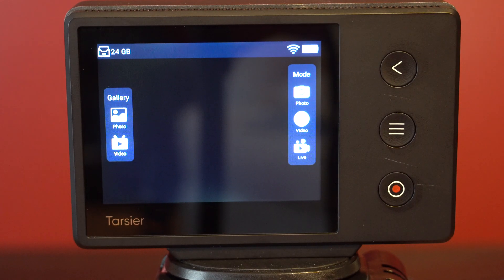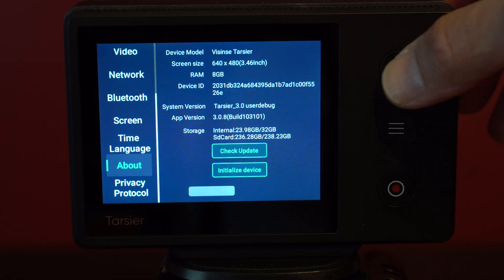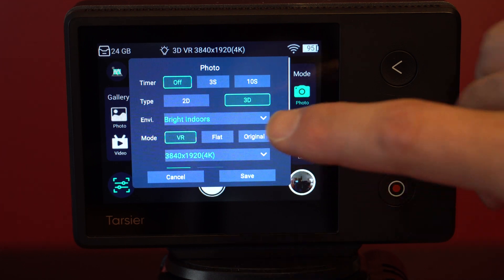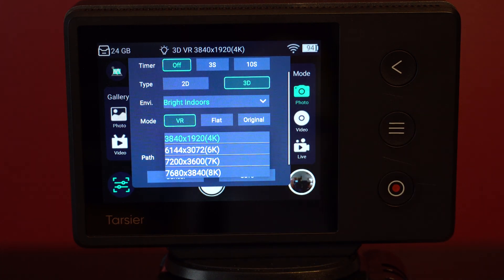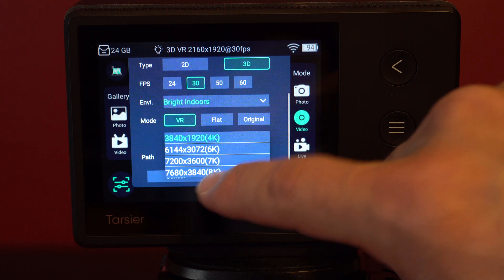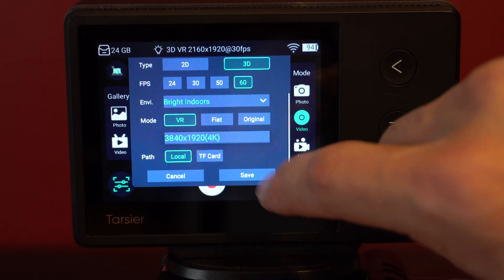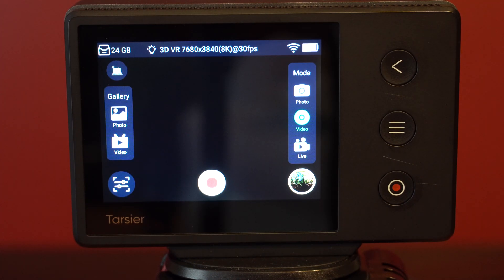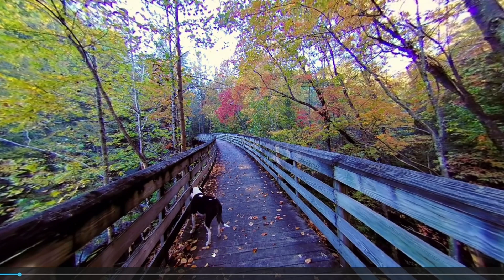Calf-Visinse Firmware Update | 8K and More!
Calf comes through with this major firmware update for their second generation VR180 camera, the Calf-Visinse.  This update gives us variable resolution selection (from 4K to 8K) with selectable frame rates as well.  We can now also select what type of environment we're recording in to help with white balance.

This camera is finally coming into its own!